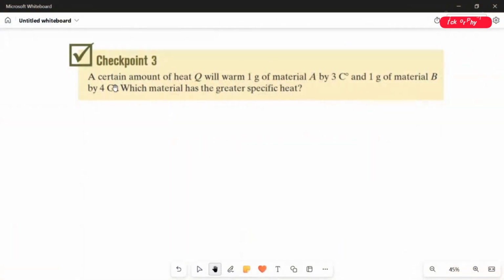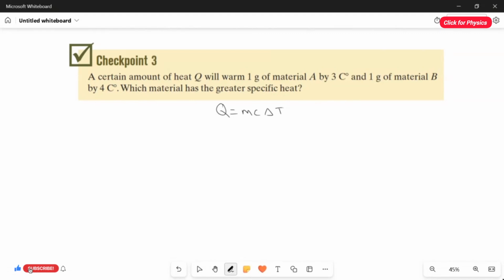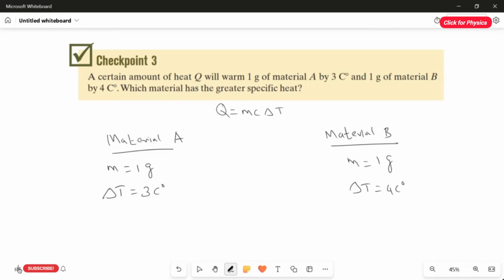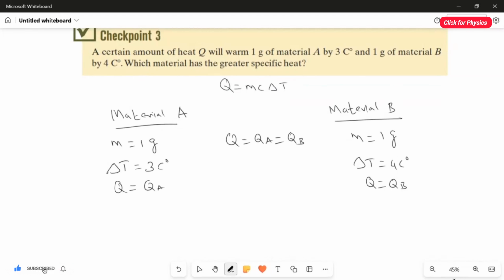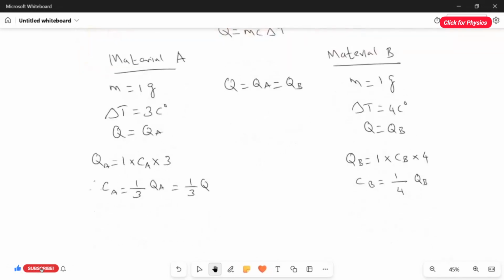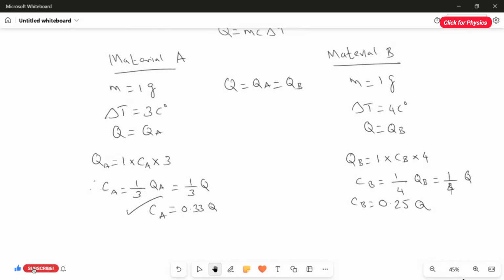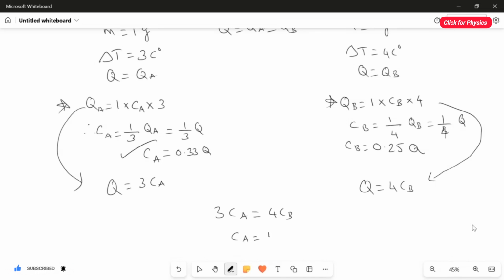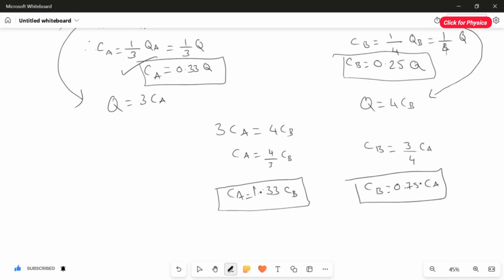Ch 18 - Check point # 3 - Temperature, Heat and 1st law of thermodynamics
Checkpoint 3
A certain amount of heat Q will warm 1 g of material A by 3 C0 and 1 g of material B by 4 C0. Which material has the greater specific heat?